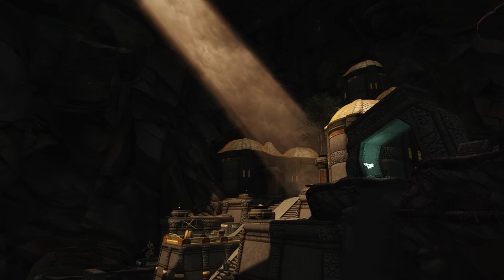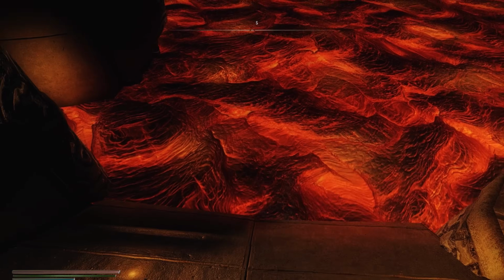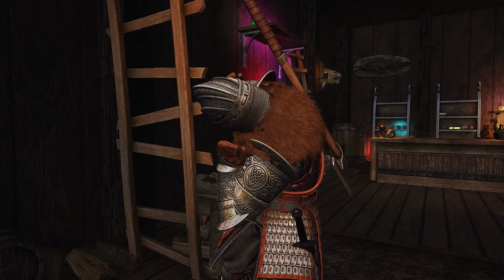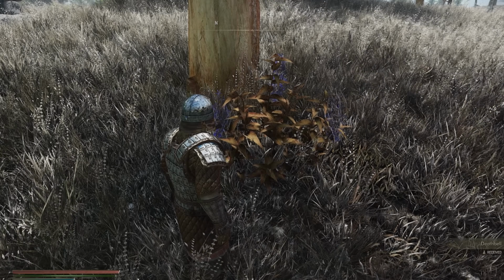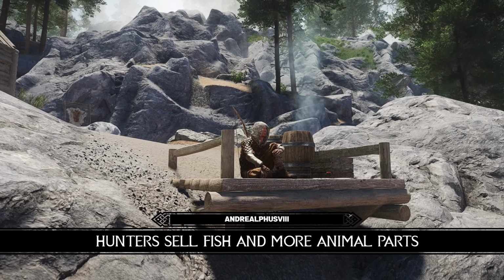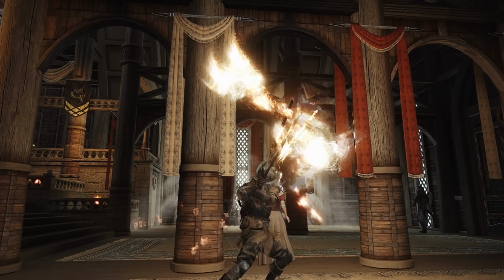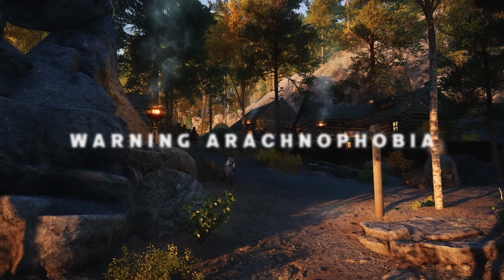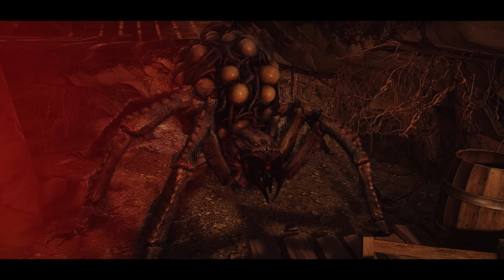2500 Skyrim Mods Later You'd Think I'd Stop - 10 Impactful Skyrim Mods!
Check Out My Previous Modlist Here Current one too unstable for me to list you'd crash a lot

0:00 - Intro

0:16 - AFDI
AFDI - Aetherium Forge Destroys Items

1:04 - Thrones Expanded
Thrones Expanded

2:35 - Must Try Animations
UNDERDOG - Animations

3:49 - Grab and Eat

4:27 - Essential Supplies
Essential Supplies - SkyPatcher

5:01 - Hunters and Fisherman
Hunters Sell Fish And More Animal Parts

5:40 - Vibrant Weapons
Vibrant weapons - Fire Frost Shock

6:22 - Magic Trails
Precision magic trails

7:01 - MIF - Separated Slash Effects
Separated Slash Effects X - MIF

7:45 - Npc's Loot
NPC Loots in Combat

8:31 - Warning

8:36 - Another Redbelly Mine
Another Redbelly Mine Mod

9:06 - Unique Dragon Aspect
Unique Dragon Aspect

9:44 - Outro